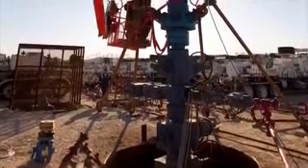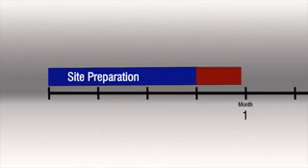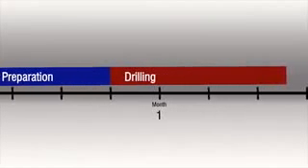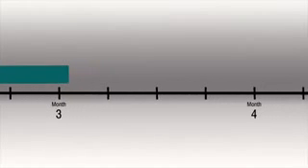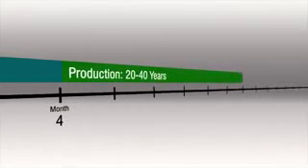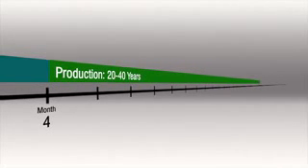How Oil And Gas Is Extracted From Shale